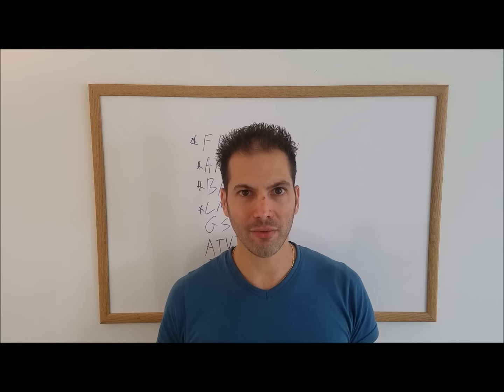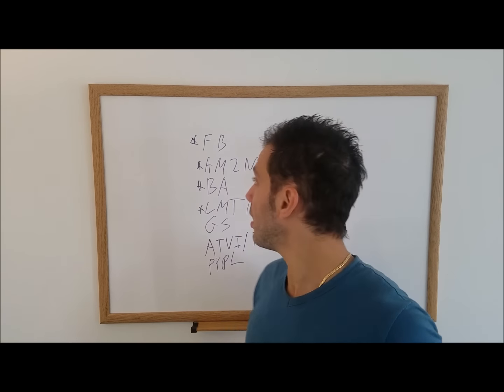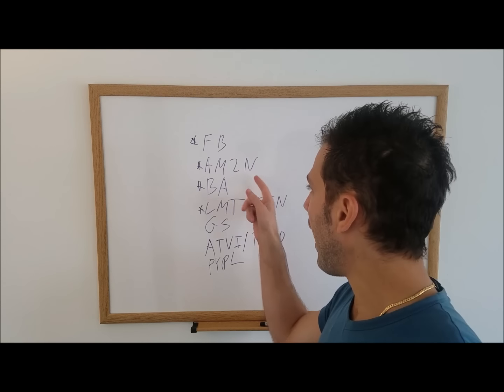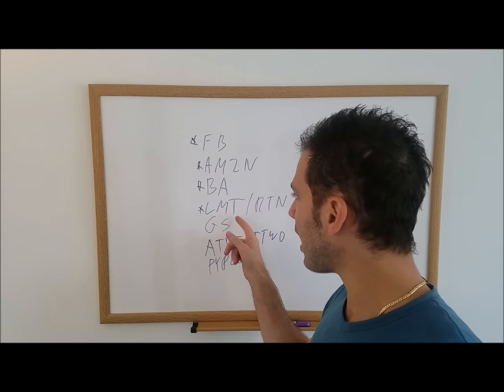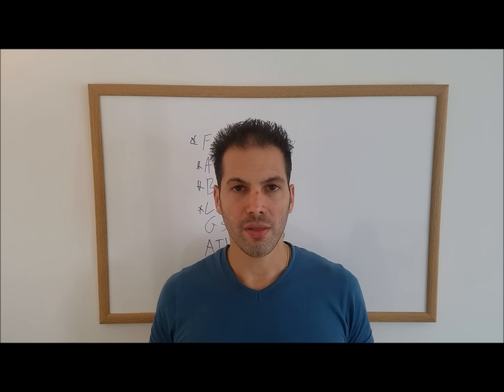Best SMALL ACCOUNT Options Trading Strategies (Beginner Tutorial)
- Receive $400 worth of FREE options trading for beginners training

This video talks about small account options strategies and investing.

You'll learn the best way to use small account trading to profit.

Learn to trade and how to invest for beginners with the best options trading for beginners strategy (includes put options, call options and beginner strategy for beginner traders)

Remember that the only way to be a successful trader is by selling stock option premium

Learn the best, and only options trading strategies that every options trader should know

Many of the other "traders" on YouTube are fake gurus who aren't successful traders

That's why they don't provide their trading statements and also they don't show their complete transaction history

Teaching the stock market for beginners requires the best trading tutorials.

Options trading strategies require a lot of discipline and commitment

You will learn how to trade stock options by using our free stock options tutorials provided via video.

For online trading and investing, you can use a number of online brokers. Some of my students use ETrade, Interactive Brokers, ThinkorSwim, Fidelity Tastytrade / tastyworks or RobinHood for options trading strategies.

Even with a free broker like RobinHood, you can make consistent money by trading options

We teach you about call options, put option, credit spreads & options strategies

Learn how to trade options for beginners from the only real trader!

Learn to beat the market for consistent profits

Only SELLING option premium will work!

This is options trading 101, you'll also learn how to trade naked options and the best way to profit

You'll learn what option alpha and SMB Capital don't tell you!

Learn this valuable skill and trade options for life to substantially increase your income.

Day Trading, Penny Stock trading, Swing Trading, forex, technical analysis and futures trading will leave you BROKE (you'll lose all your money)

The only way to make money in the stock market is by selling option premium (not buying options)

We teach our students how to trade options for consistent profits.

Learn all about puts, calls, credit spreads, naked options

We teach beginner traders through advanced traders

You can learn how to trade for consistent profits

Every one of my students can be a successful trader

Learn how to trade options with my best options trading strategies

Options trading strategies & stock market alerts for beginners and advanced options traders

Be a successful and profitable trader

1) How to trade stock options for beginners

2) How Do Stock Options Work? - Learn How to Trade Stock Options for Beginners

Bullish Bears

3) How to Trade Options: A Beginners Introduction to Trading Stock Options by ChartGuys.com

TheChartGuys

4) Options Trading: How Much Money Will I REALLY Make Trading Stock Options? [STRATEGY TUTORIAL]

BestStockStrategy

5) What Are The Best Options Strategies for Small Accounts?

Option Alpha

6) 3 Keys to Trading Options In A Small Account | Options Trading Strategies

tastytrade

7) Bill Poulos Presents: Call Options & Put Options (Options For Beginners)

Profits Run

8) Small Account Options Strategies

Option Alpha

9) OPTIONS TRADING FOR BEGINNERS 📈 How To Trade Stock Options

Ryan Scribner

10) How to Trade Options: Beginner's Introduction to Trading Stock Options Strategies (Tutorial)

BestStockStrategy

11) Simpler Trading: Learn how to Trade Options, Stocks, ETFs, Futures, Forex, and more!

Simpler Trading

12) Sky View Trading

Sky View Trading

13) Options Trading: How to Trade Options: A Beginners Free Training to Trading Stock Options

BestStockStrategy

14) How to Make Money Trading Stock Options - Options Trading Naked Puts & Calls

15) How to Grow Small Trading Accounts in 2018

EatSleepProfit

16) A SUPER SIMPLE options strategy in TASTYWORKS

Option Engineer

17) How to Trade Stock Options for Beginners